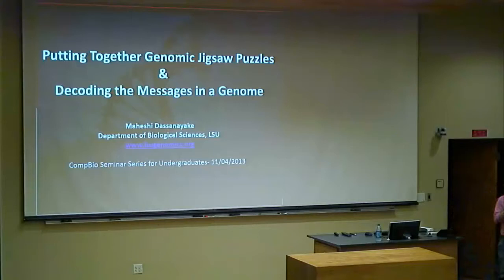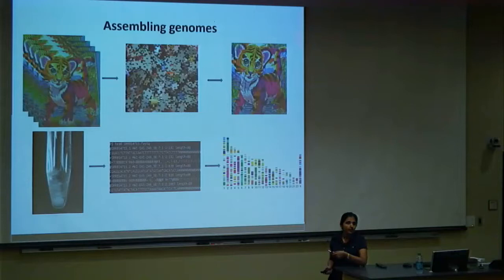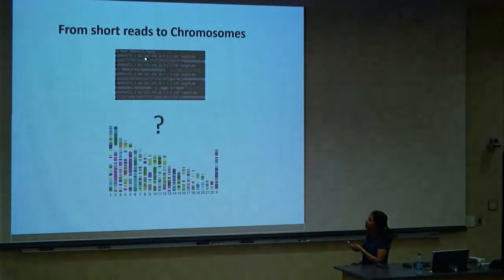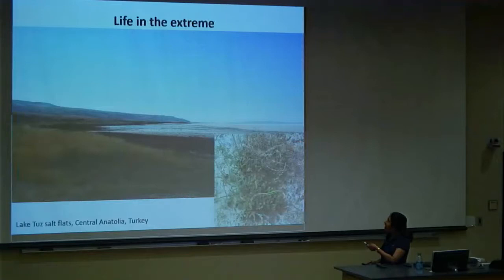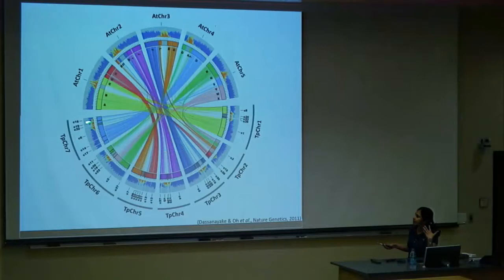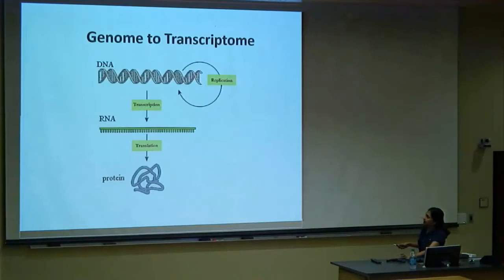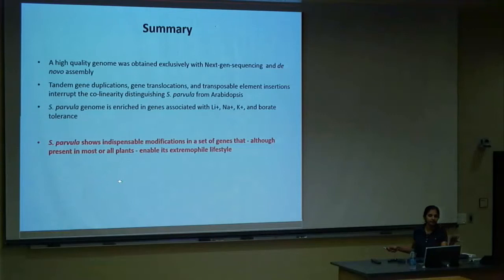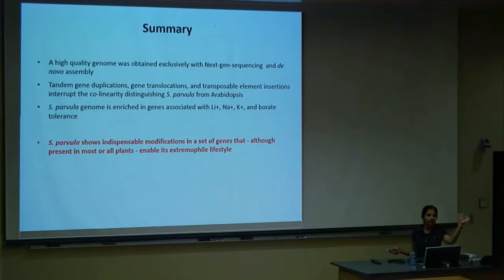Putting Together Genomic Jigsaw Puzzles and Decoding the Messages in a Genome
The third seminar in a series at LSU Computational Biology Seminar Series for Undergraduates . Dr. Maheshi Dassanayake, LSU Department of Biological Sciences presenting.

Abstract: Today's Next Generation Sequencing (NGS) technologies have revolutionized the field of genetics by providing ways to explore the genetic code of any organism. Novel genomes allow novel ways of discovering and interpreting the genetic mechanisms underlying physiological and evolutionary processes. Insight gained from such processes will be needed in the development of crops in sustainable agriculture, biotechnology applications, drug discovery, and effective conservation strategies, especially in the face of climate change, overpopulation, and increasing demand for food and bioenergy crops. However, understanding the messages embedded in genomes continue to be a complex challenge. The challenge begins with first putting together a massive number of DNA sequences into a complex genomic jigsaw puzzle and then trying to decode the common and unique messages written in each genome. Assembling genomes, interpreting functional units, and comparing to other known genomes require massive computational power and new computational tools that are rapidly evolving in the field of genomics. In this talk I will use a plant genome of a wild relative of several crop species and discuss how we have assembled its genome and now trying to understand the unique message it carries about its past and present.